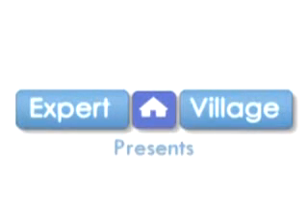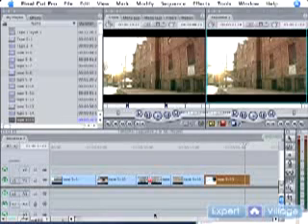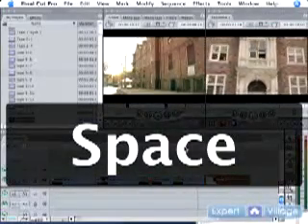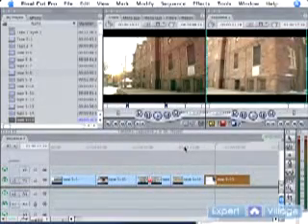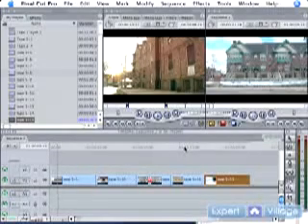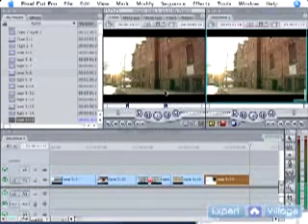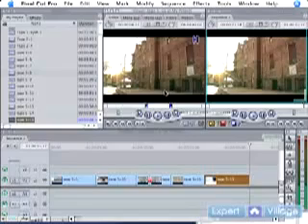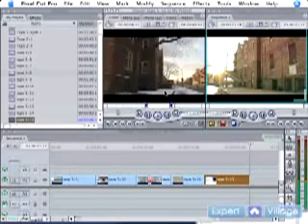Final Cut Pro 5 Video Editing Tutorial : Navigating with J, K & L in Final Cut Pro 5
Navigating with keyboard shortcuts like j, k, and l is crucial to better use of Final Cut Pro 5,  and get a free tutorial in this video.

Expert: CJ South
Bio: CJ South has been a Professional Editor, based out of Detroit, for over five years. His resum? includes everything from commercial work to feature films.
Filmmaker: Christopher South